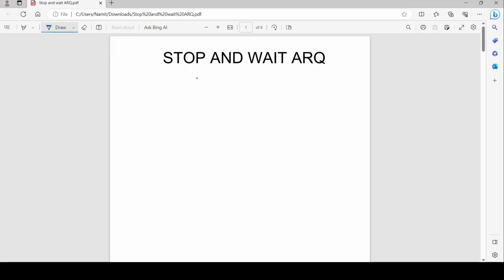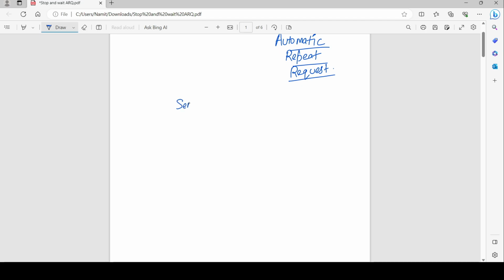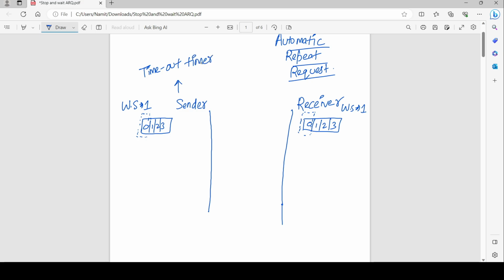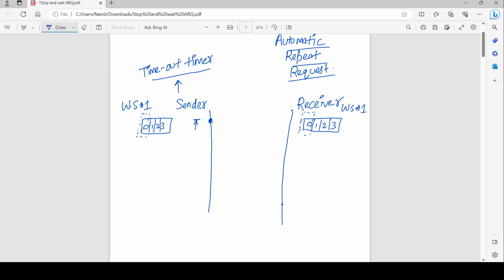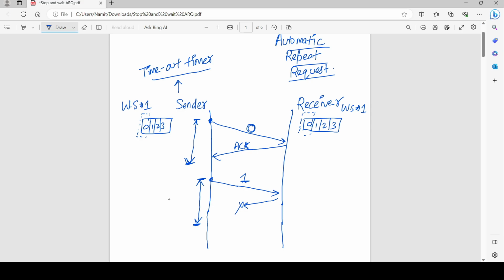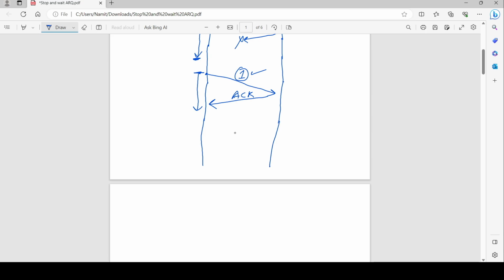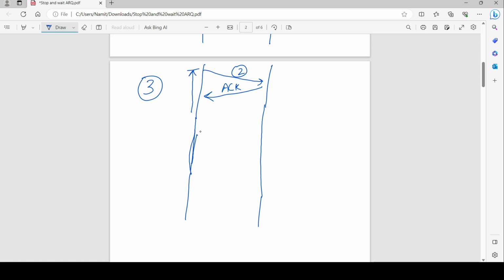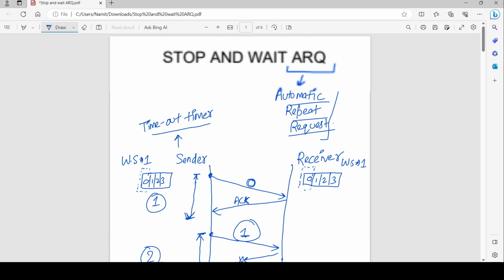Stop And Wait ARQ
Computer Network: Stop And Wait ARQ